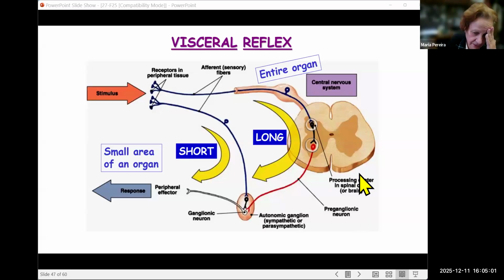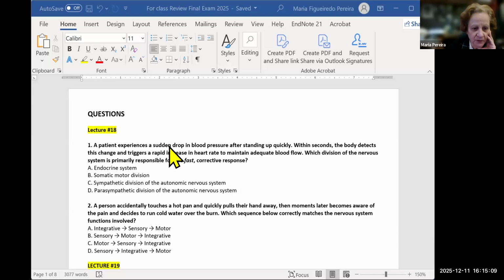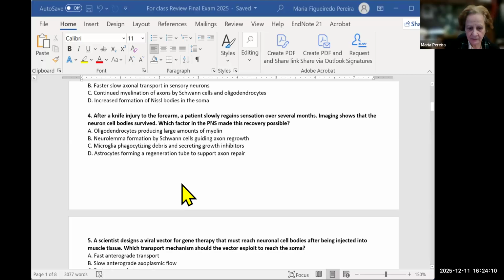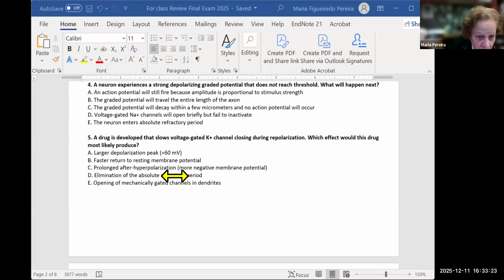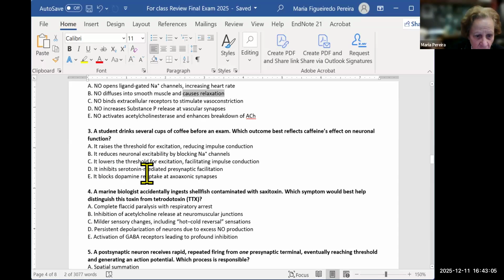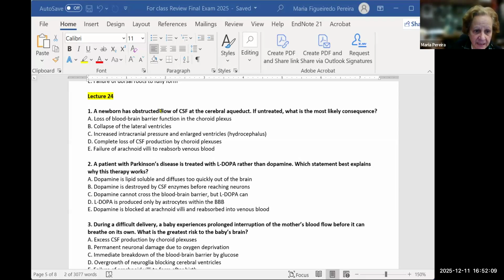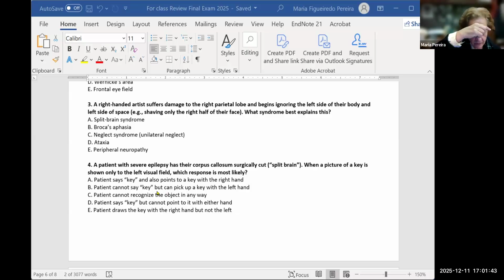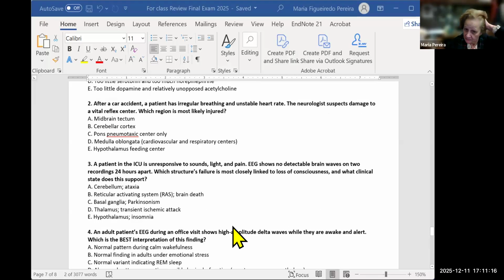BIOL 12000 - 12/12/2025